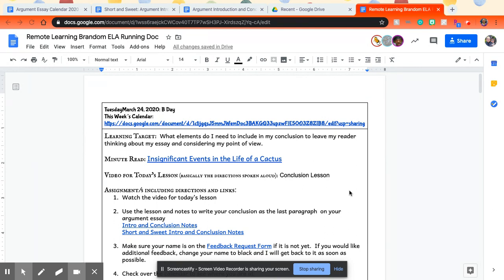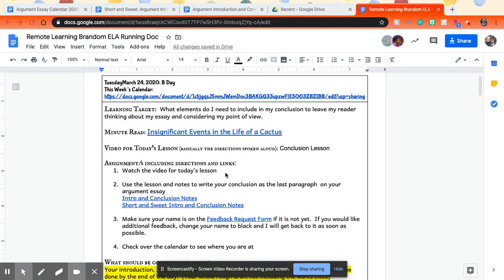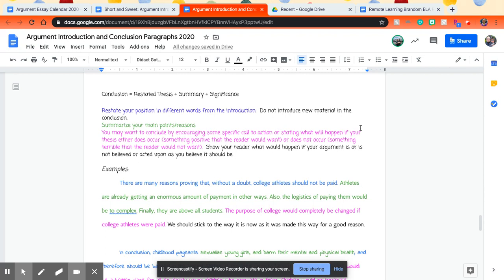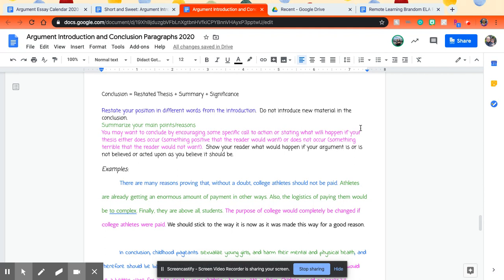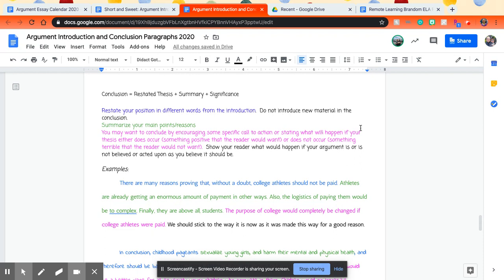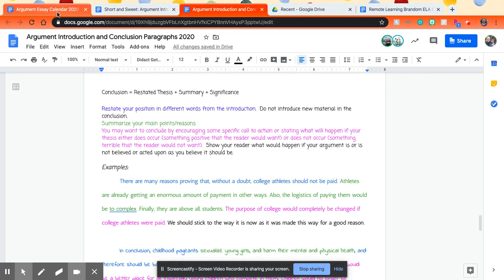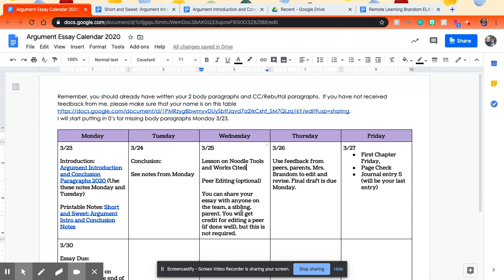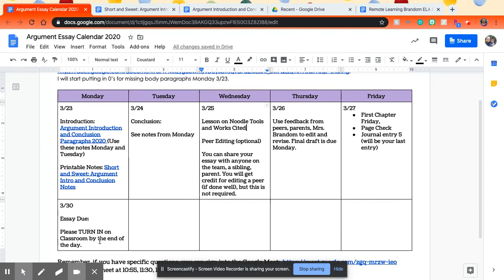Conclusion Lesson: Mar 23, 2020 4:25 PM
Conclusion Lesson